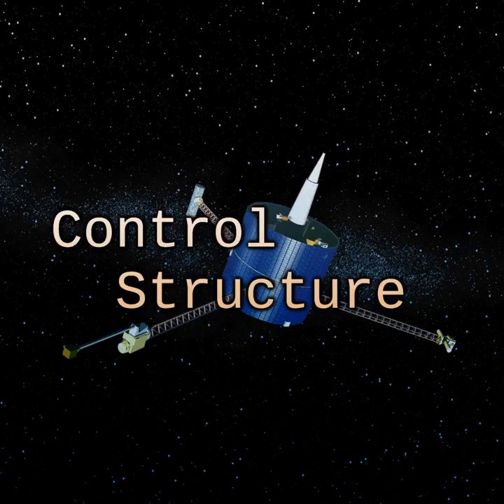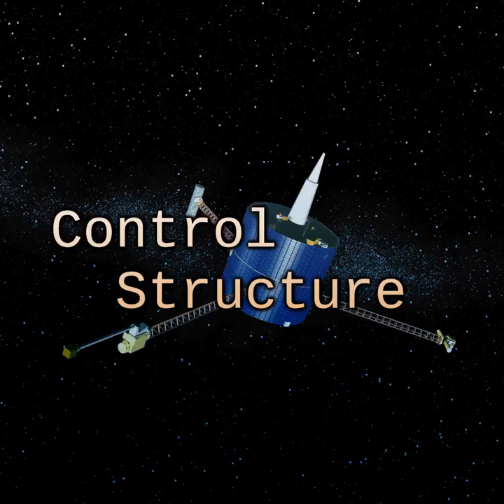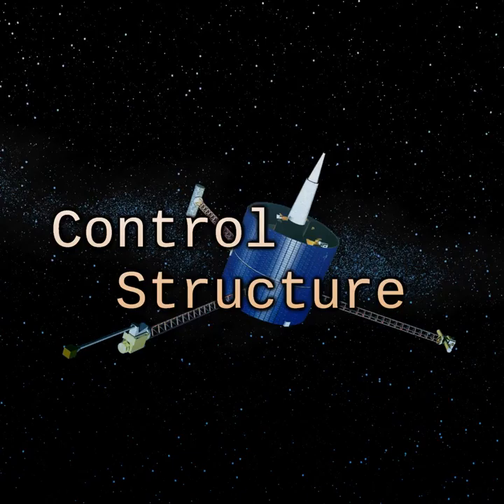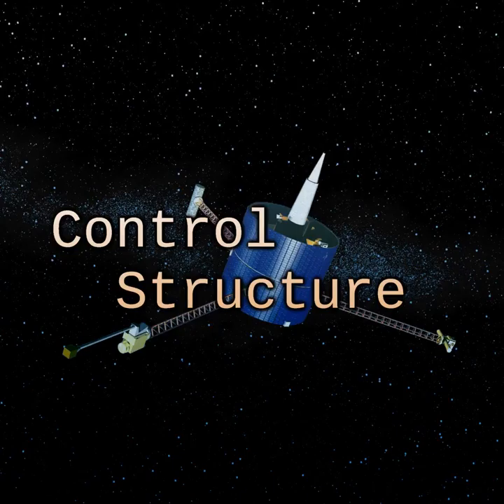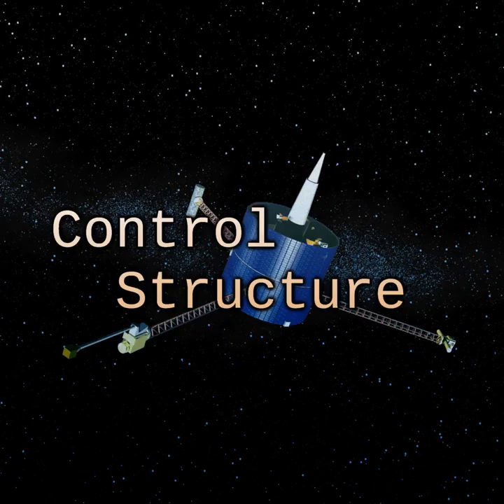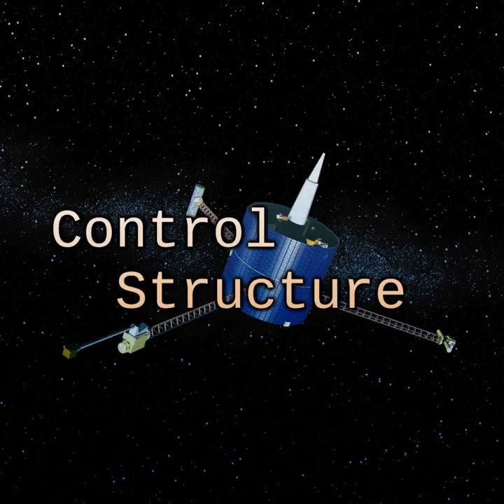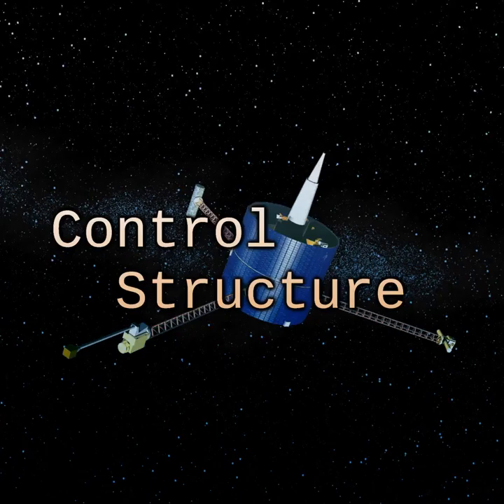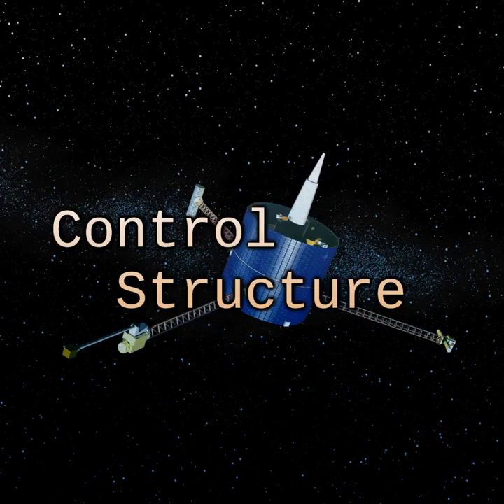Not my Cloud | Control Structure #140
Steve and Andrew are excited to talk about RASPBERRY! hosted IoT, fake real missiles, Libreoffice, AMD, Mozilla, MPEG, Xerox, and threats of being a barista.